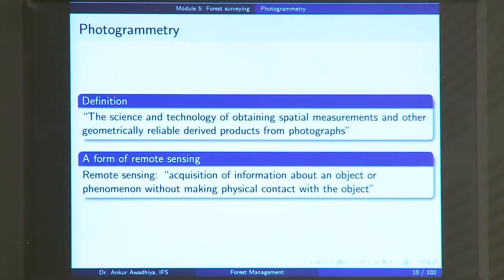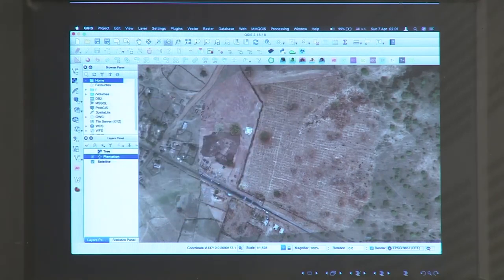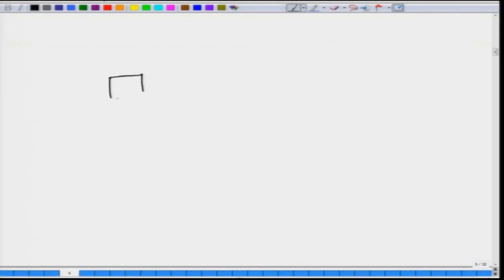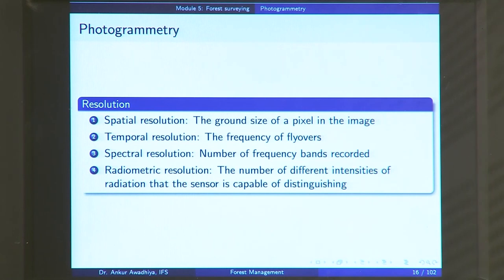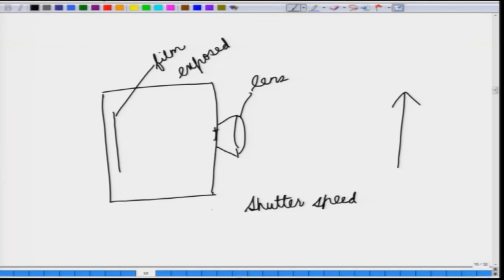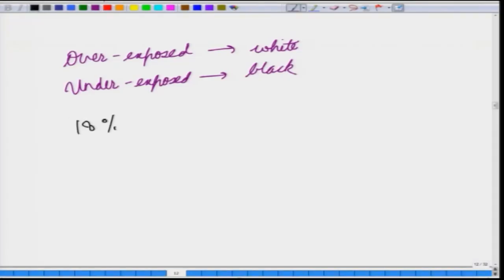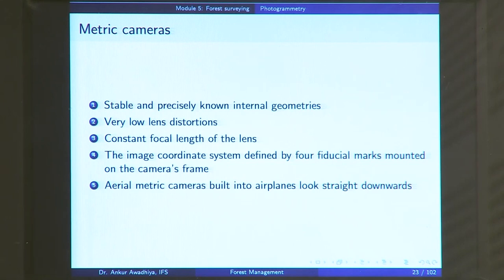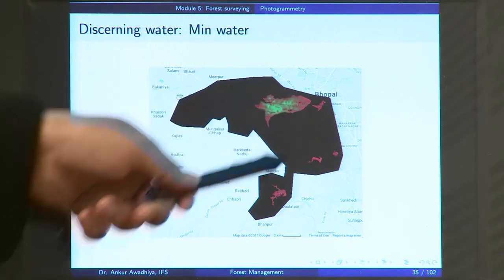Lecture 14: Photogrammetry#swayamprabha